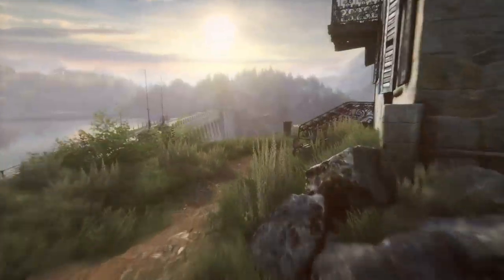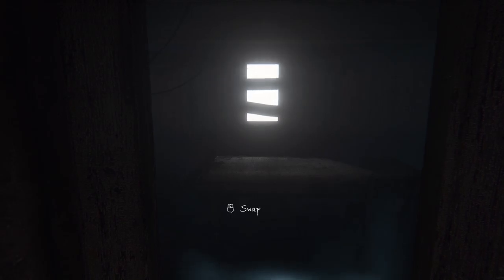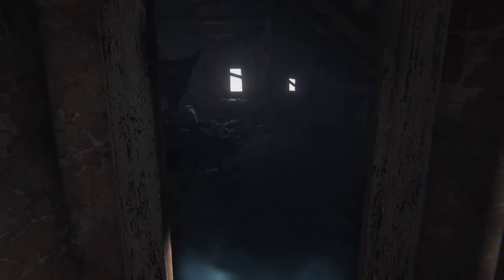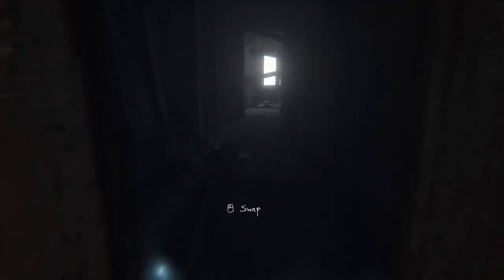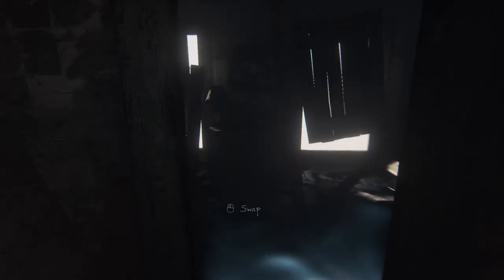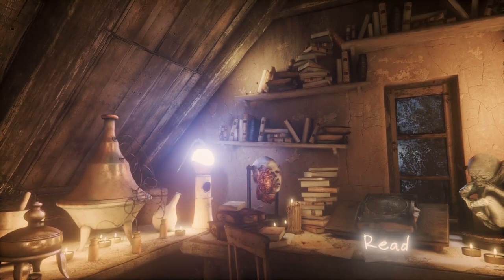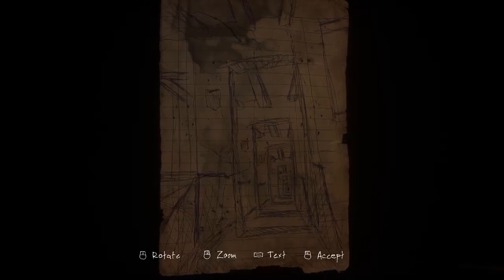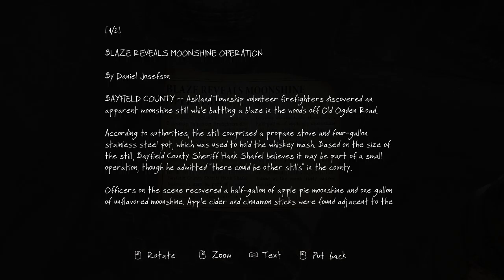NAILED IT - The Vanishing of Ethan Carter - Ep 6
Maybe none of this is real.